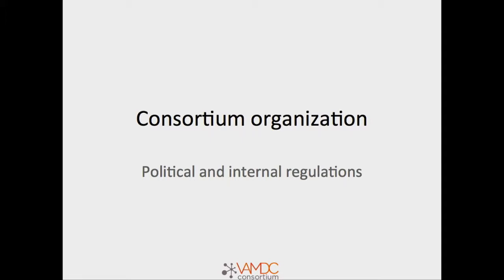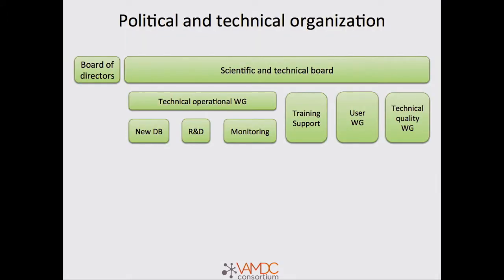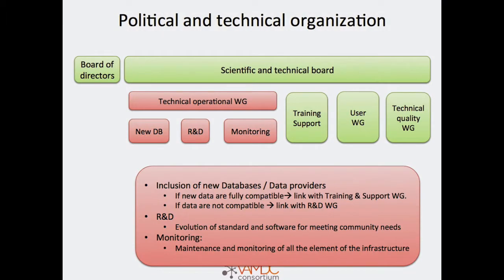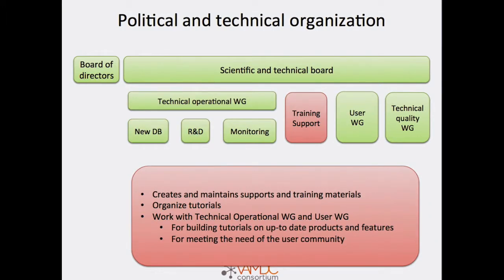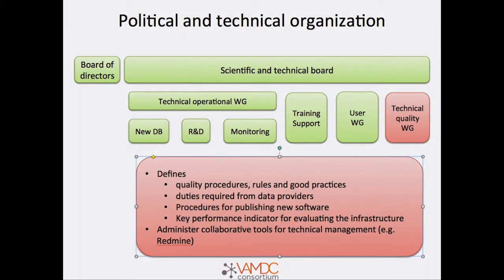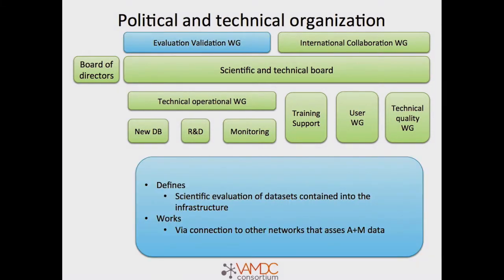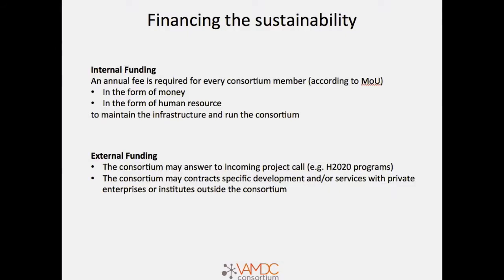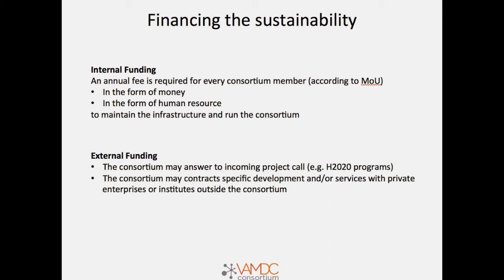VAMDC Consortium Organization